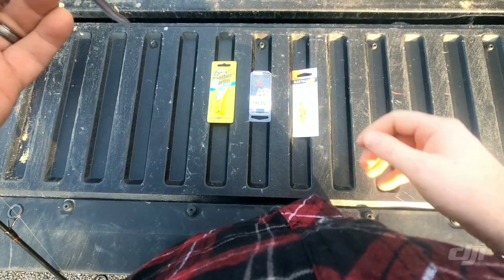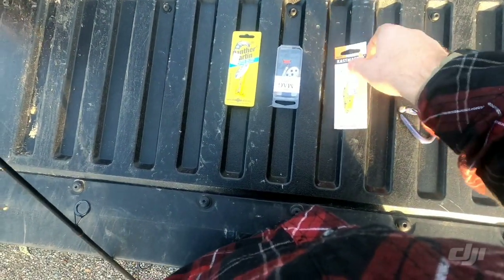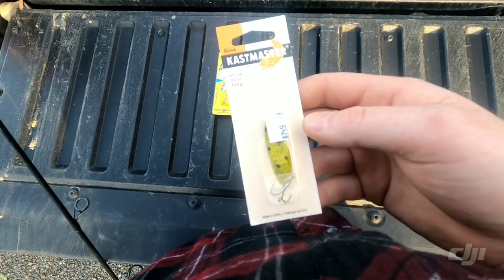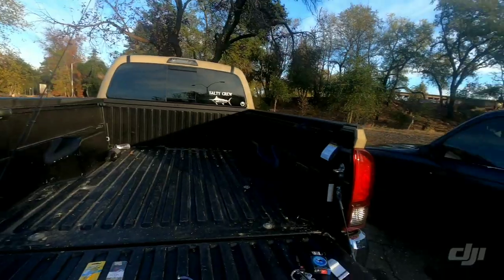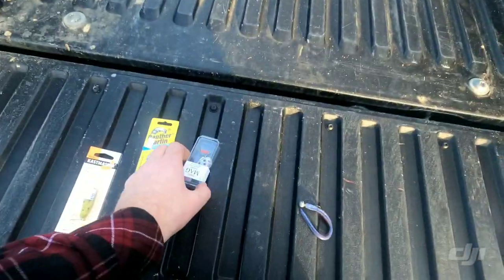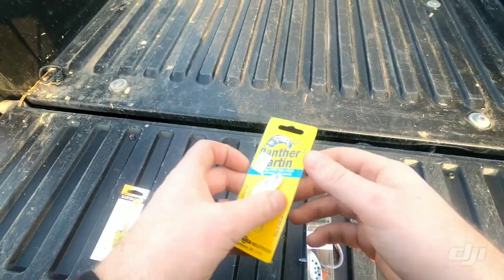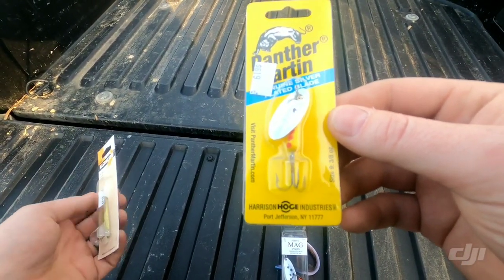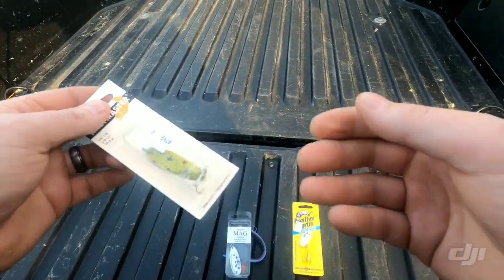Fishing sacramento river ca vlog 2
Went to the Sacramento river to catch and release an amazing rainbow trout with crazy colors! This area is simply beautiful :)   The river, mountains, and open wilderness is surreal.  Truly lucky to live in such a wonderful part of northern california.